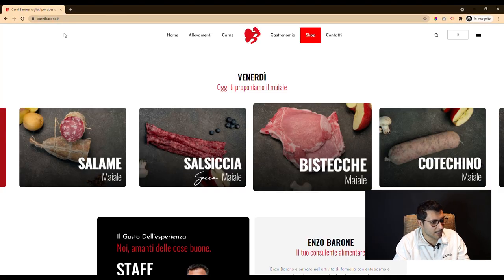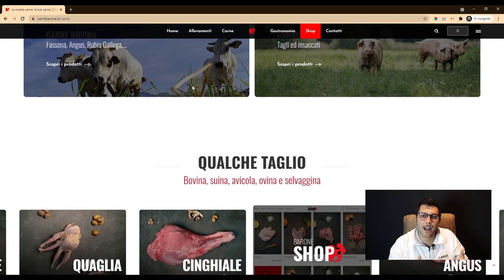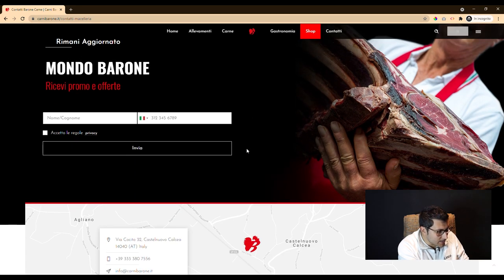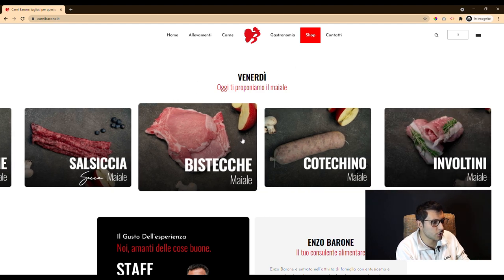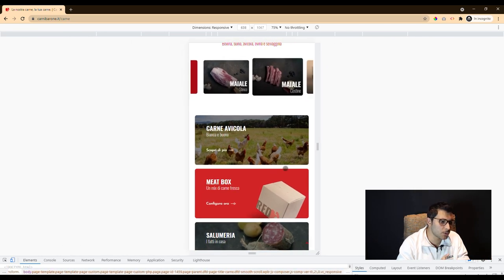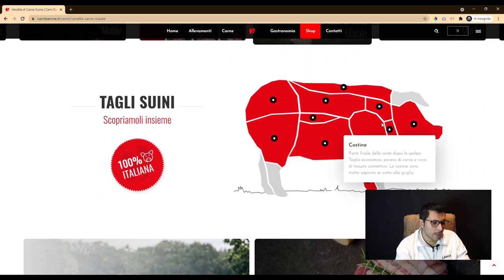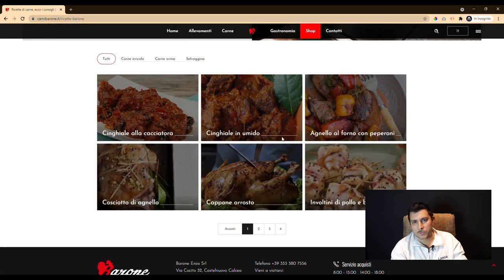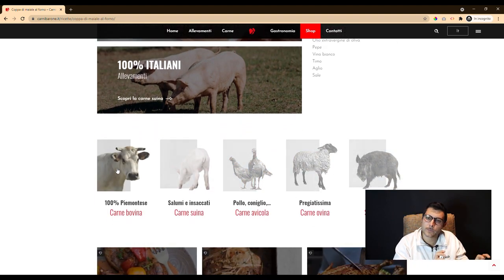Cut Above: Explore Our Dynamic Butcher's Website